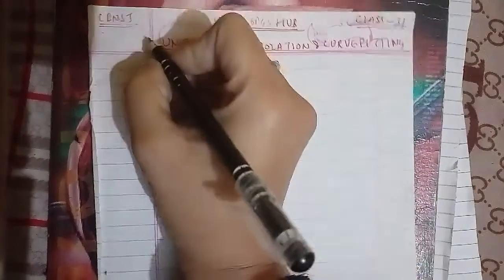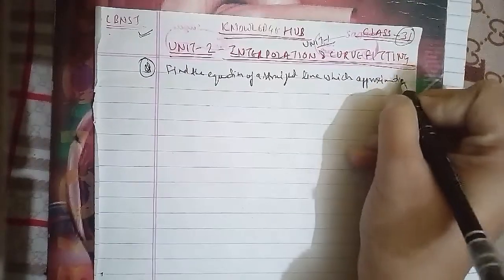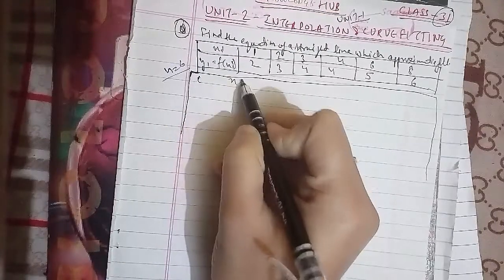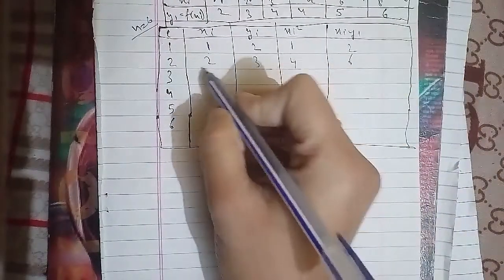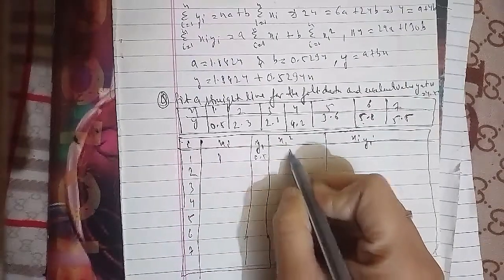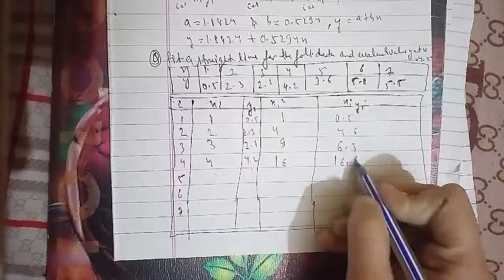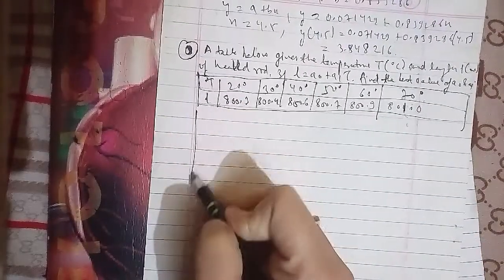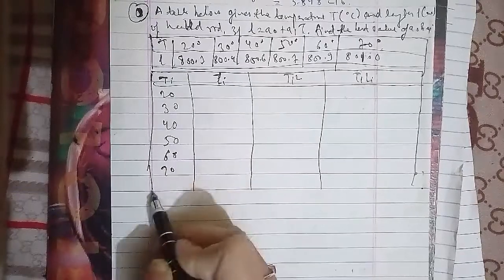Part-31-COMPUTER BASED NUMERICAL & STATISTICAL TECHNIQUE-UNIT-2-INTERPOLATION & CURVE FITTING-IMPORT